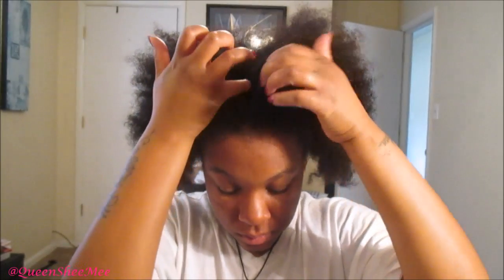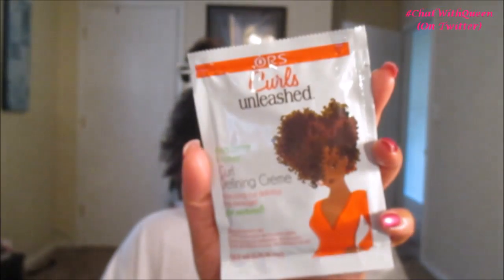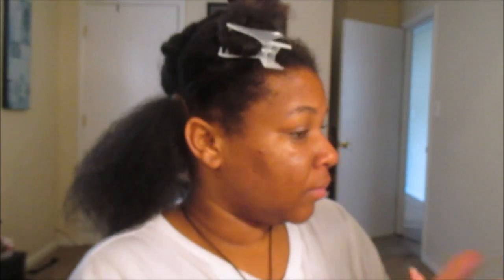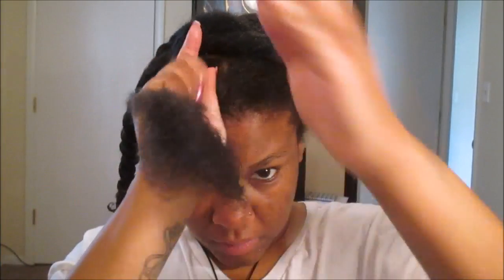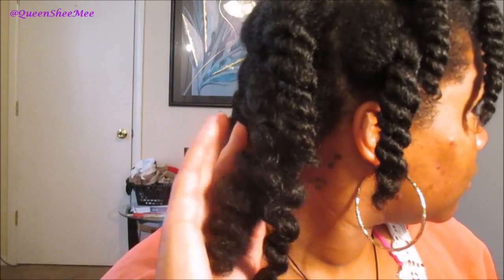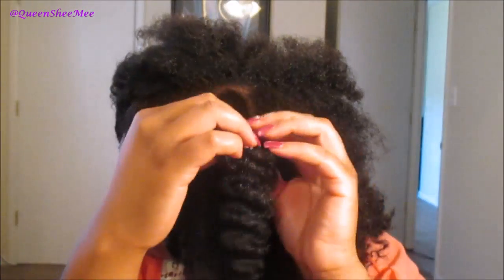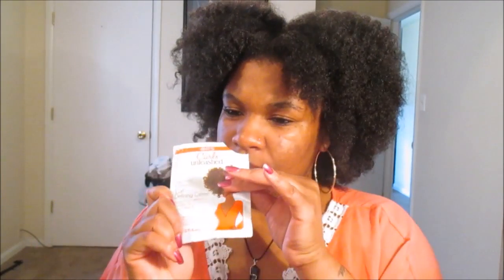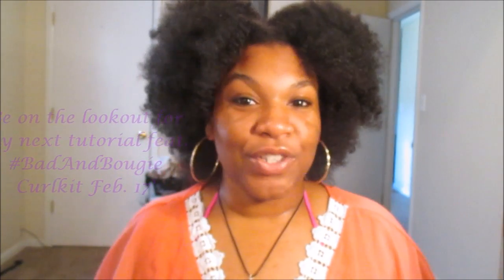One Product Tutorial Feat. ORS Curls Unleashed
Welcome back Queens! I have another OneProductTutorial featuring ORS Curls Unleashed! If you liked my first tutorial of this series you're going to enjoy this one too!

Thank you for your continual love & support! I love each of you!

PRODUCTS USED:

Annie Butterfly Hair Clamps

Round Hair Spray Bottle Sally Beauty

ORS Curls Unleashed Curl Defining Creme

Jamaican Mango & Lime (Jamaican Black Castor Oil)

Influenster: Queen Esther S.